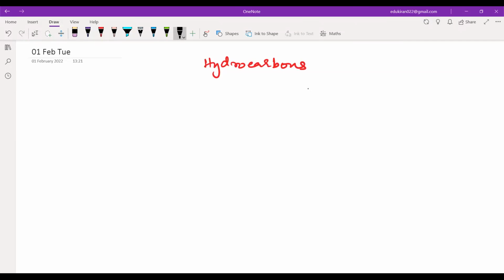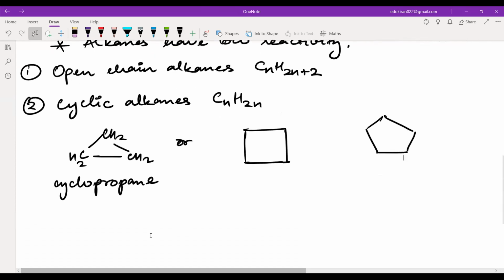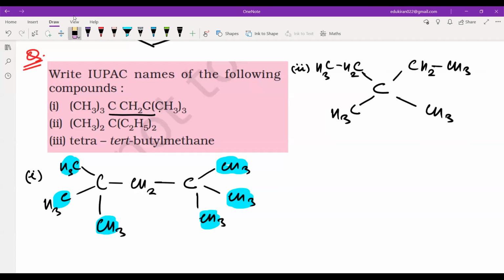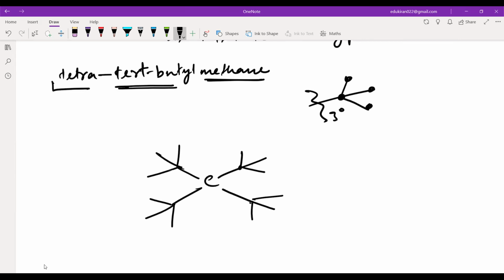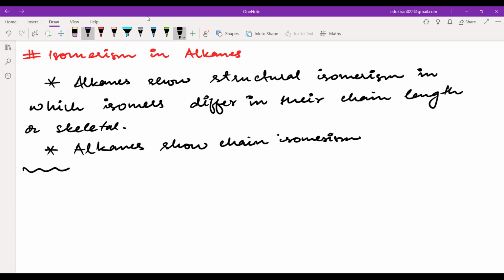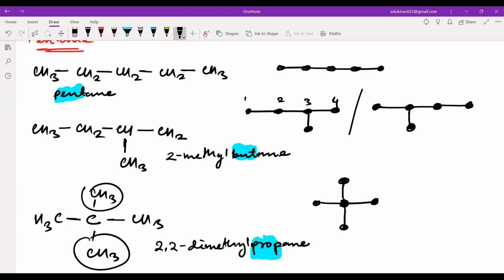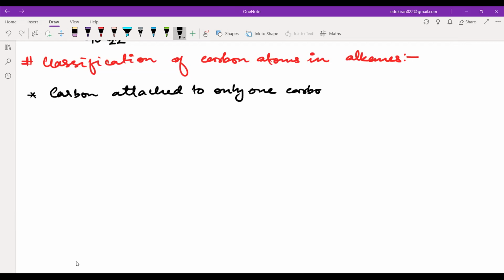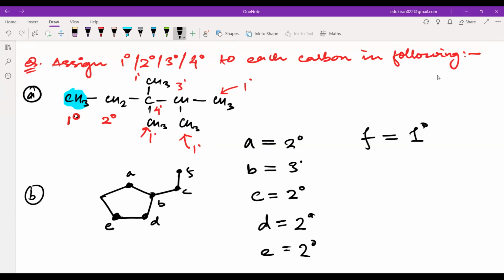Learnivio | Alkanes: Structure and Isomerism | Hydrocarbon | Lect 1 | MEC | 01-02-2022